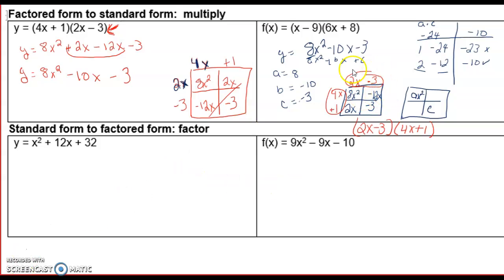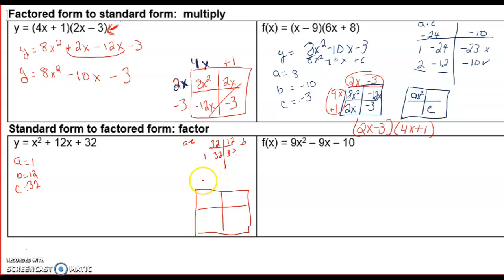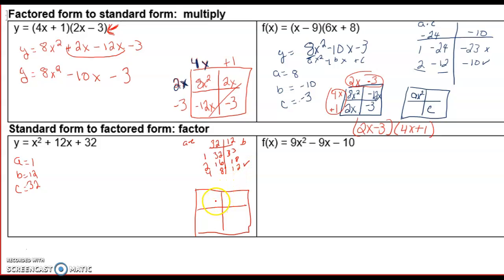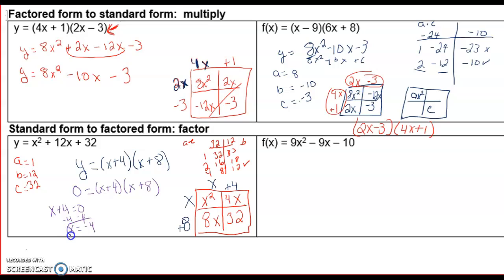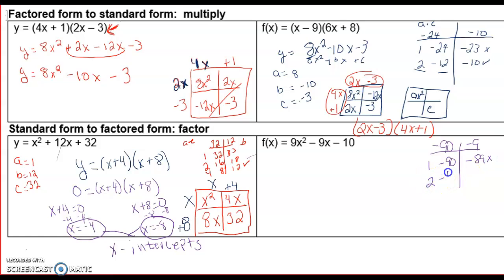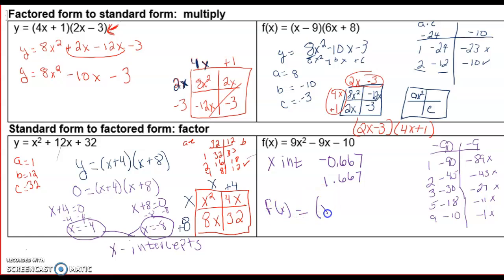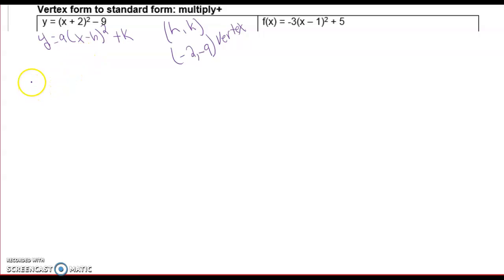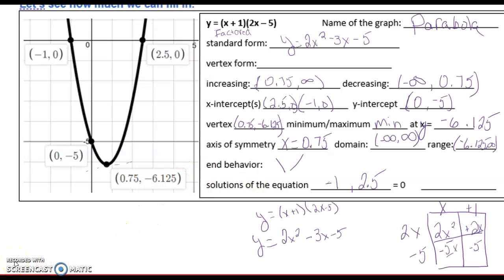M2 - Quadratic Functions Lesson 4